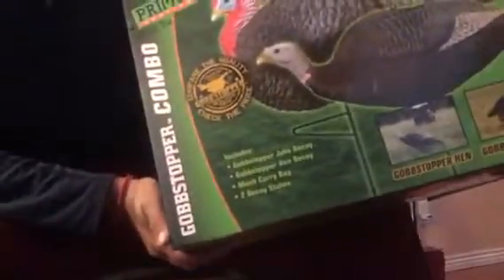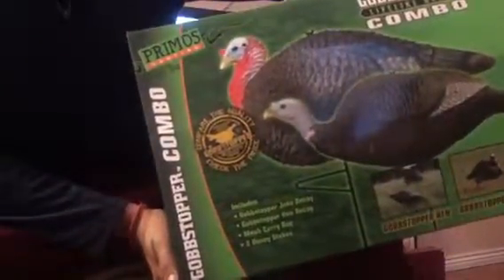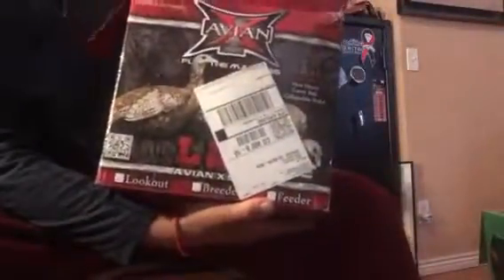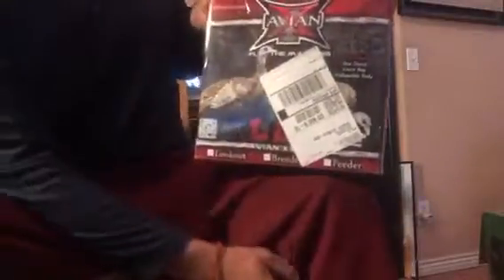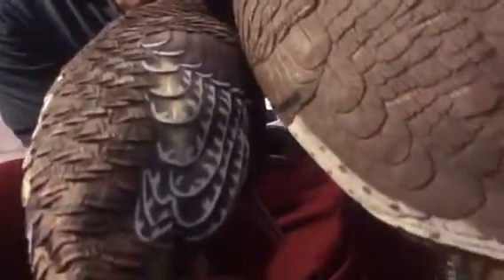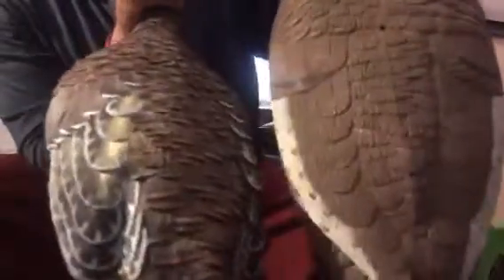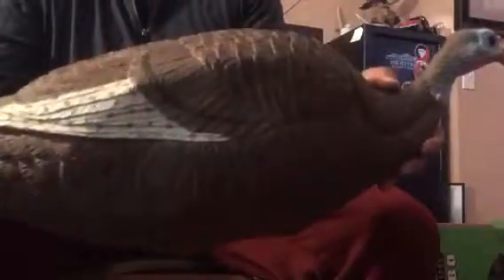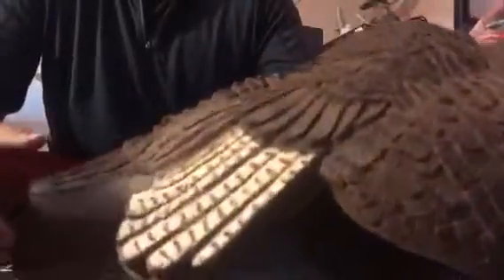Gobbstopper hen compared to an Avian X hen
Comparing the two decoys